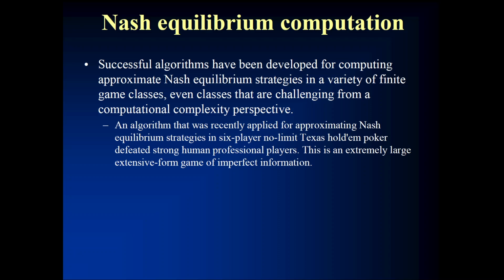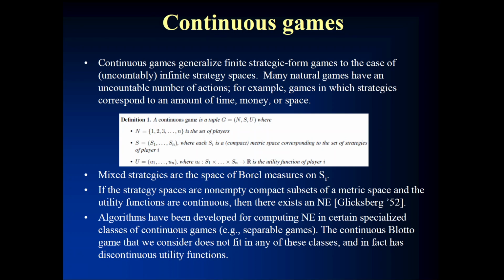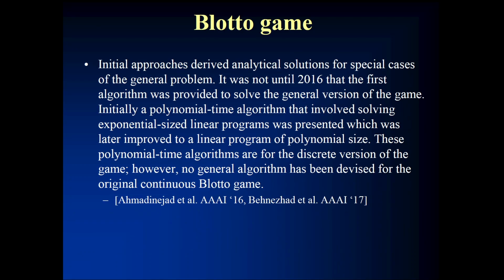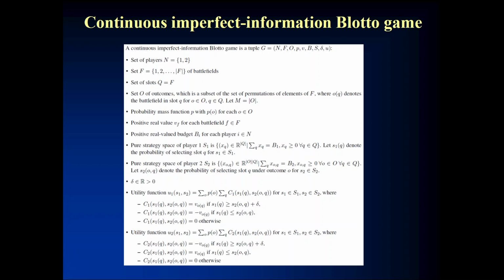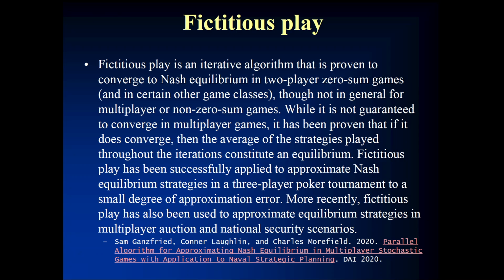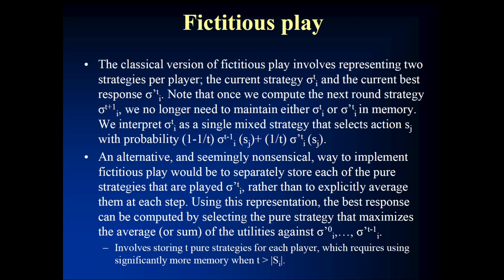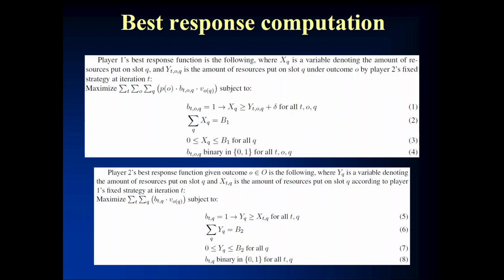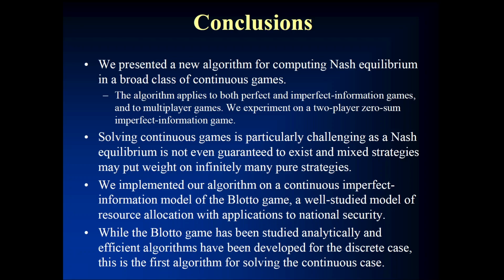Algorithm for Computing Nash Equilibrium in Continuous Games with Application to Continuous Blotto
Presenter: Sam Ganzfried